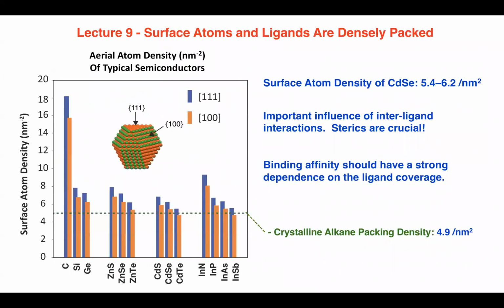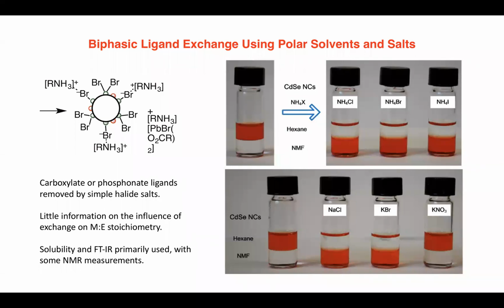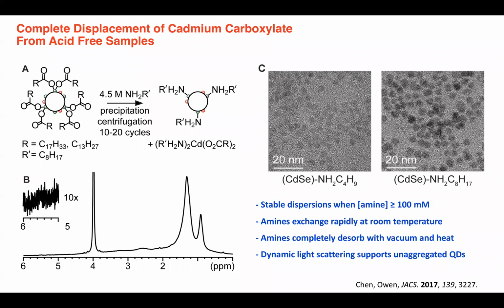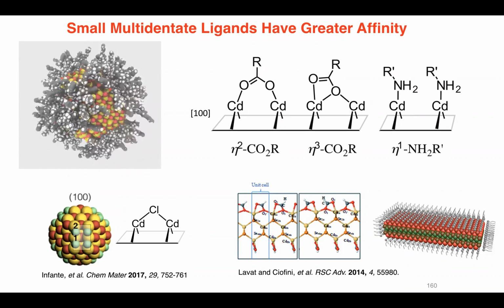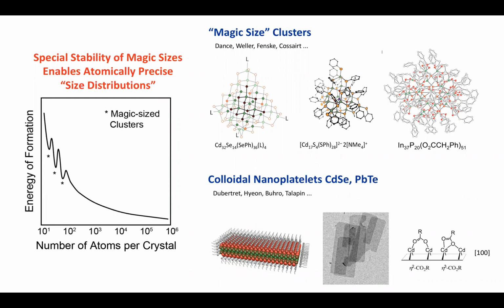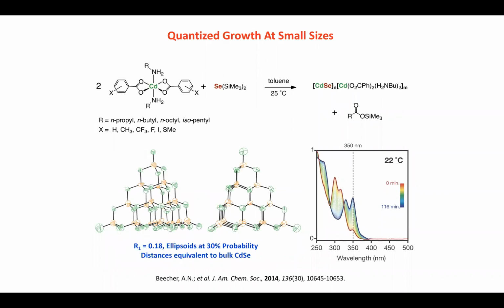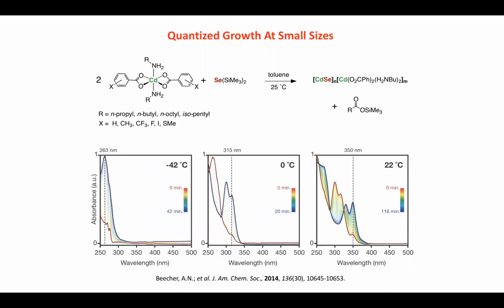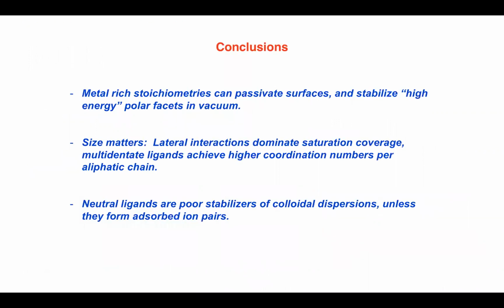Lecture 10: Surface Chemistry and Clusters